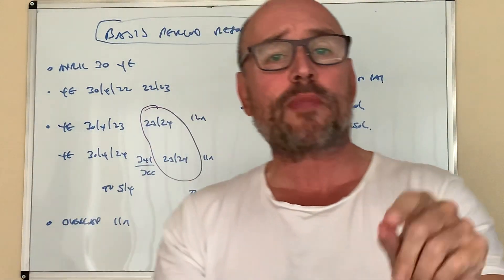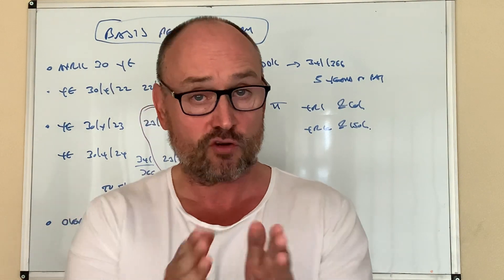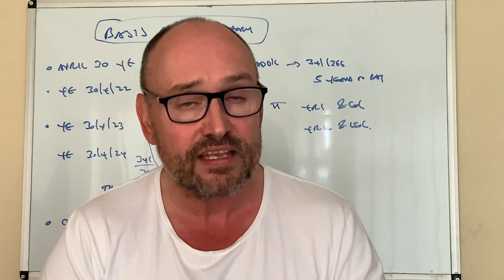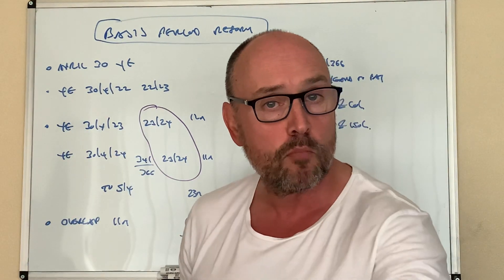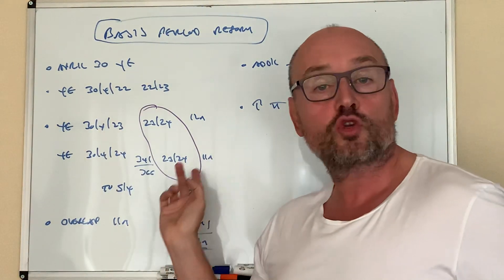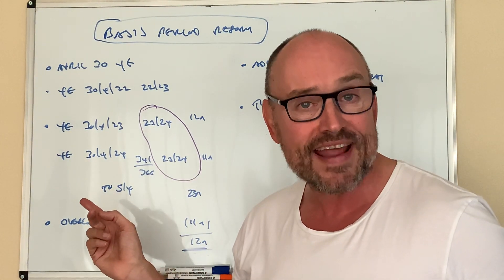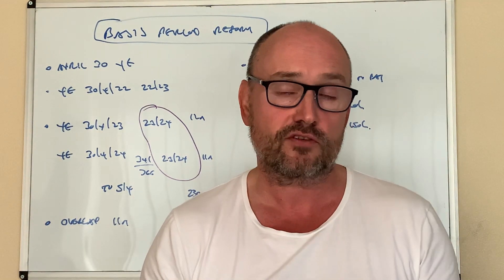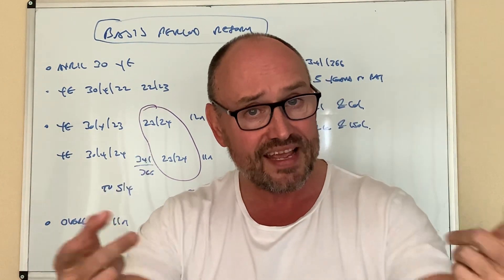Basis Period Reform For Sole Traders And Partners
We’re now in the transitional year for the basis period reforms.. but what does that mean for your business?